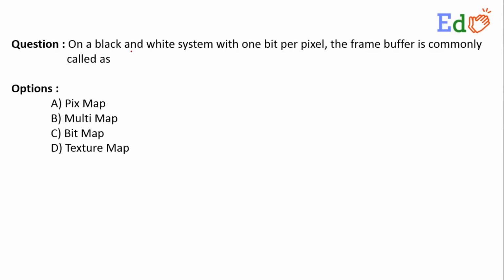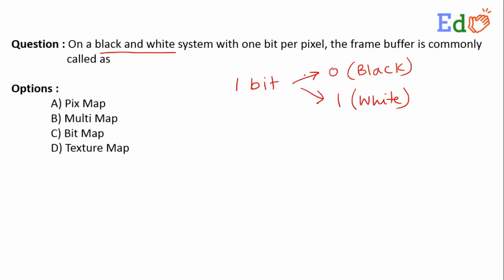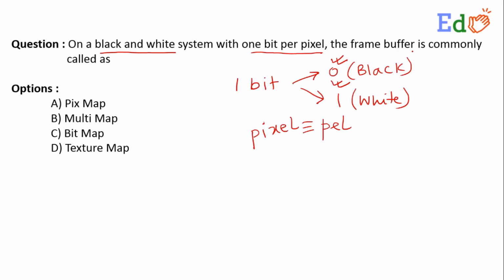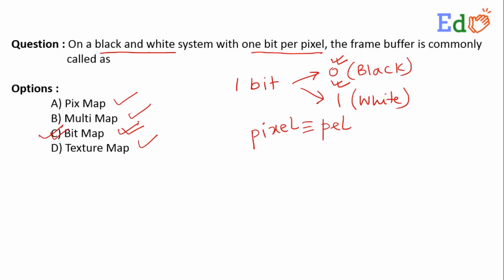On a black and white system with one bit per pixel, the frame buffer is commonly called as ________.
EdCLAP is an educational portal for serving best to the students. Computer Graphics is one of the important subjects which contains Question Answers, Lectures Videos and Live Sessions. We keep uploading the videos.